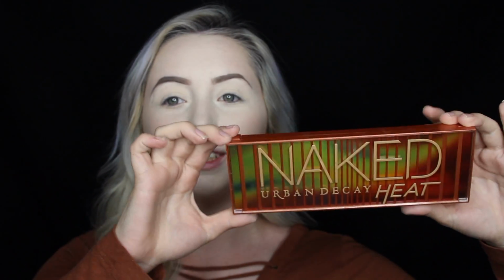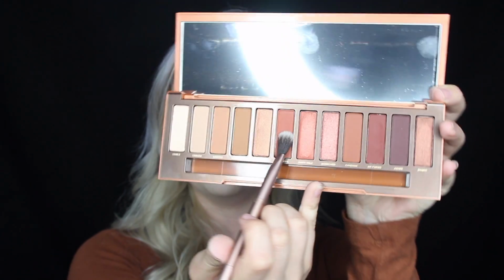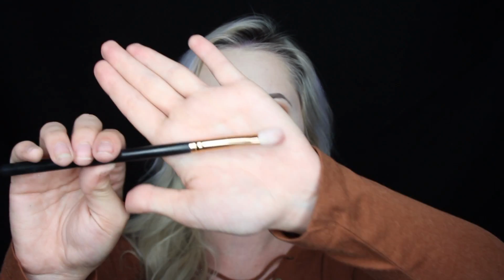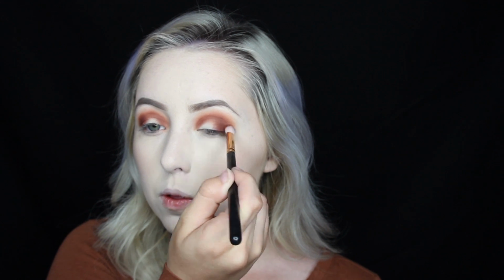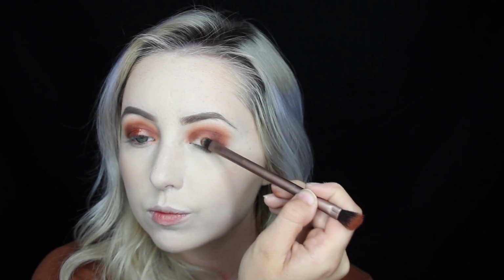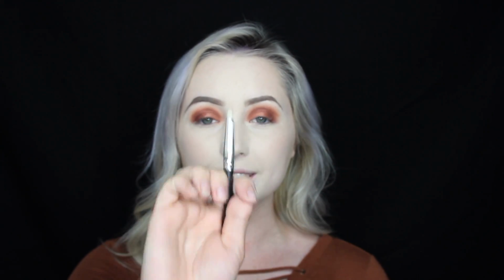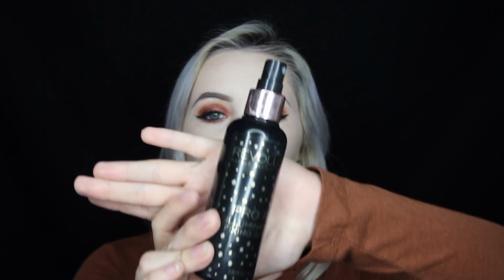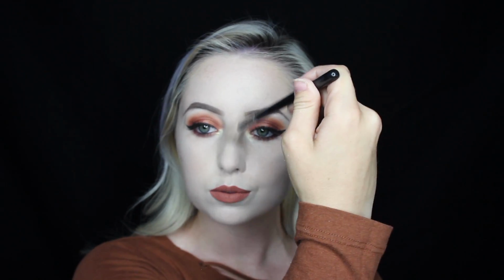First impressions/tutorial using Urban Decay Naked Heat palette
MUSIC
"High" -JPB